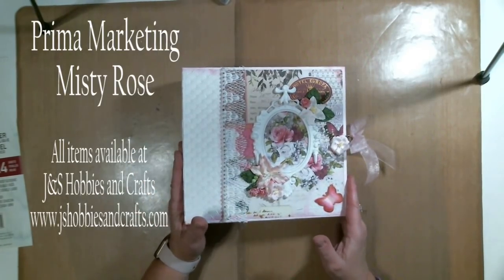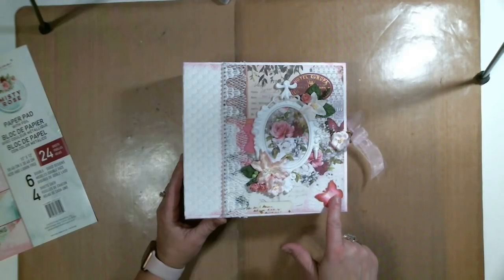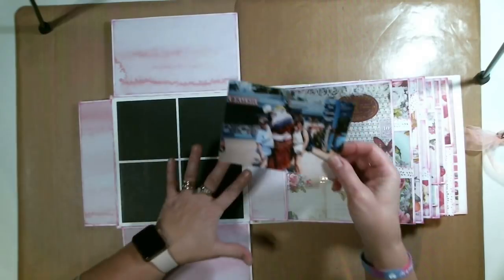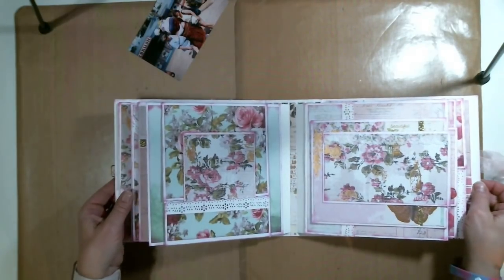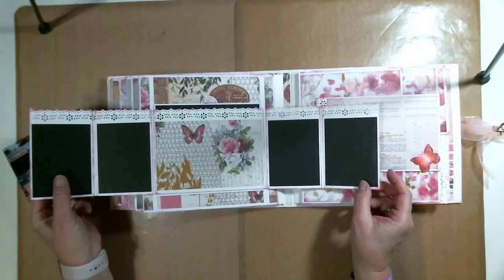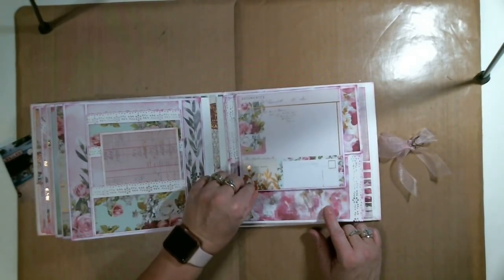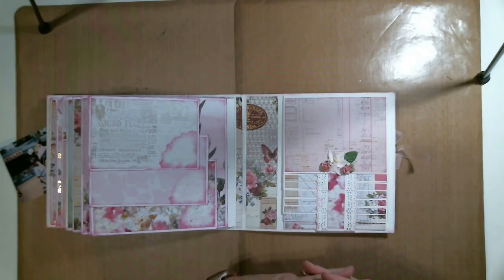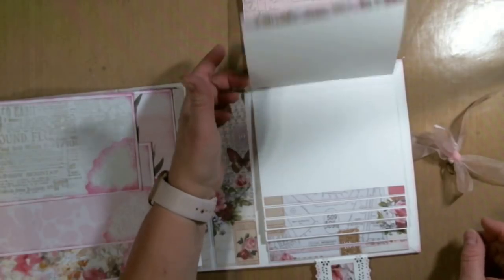Misty Rose Album Reveal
Here is my next Mini Album - Misty Rose.
This album measures 9 x 8 1/2 and is full of lots of flips and pockets. Tutorials will be following soon.
Enjoy! Bonita -DS Team Member for J&S Hobbies and Crafts

All Supplies can be purchased at J&S Hobbies and Crafts

Prima Marketing Misty Rose Mini Album Supply List

Basic Supplies
-Paper Cutter
-Ruler
-Score Board
-Bone Folder
-Scissors
-Pencil
-Score tape ¼” & 3/8”
-Glue – Prefer Art Glitter Glue with fine tip
-Hot Glue Gun
-Fun and Smiles

Paper & Chipboard
– 1 package of White Coredinations Card Stock
-1 piece of specialty paper – Peacock White
-1 Paper Pad of Prima Marketing Misty Rose
-2 pieces of Black Chip Board
-White Tyvek

Misc:
-EK Tool Butterfly Punch
-Set of 10 magnets (for 5 pages)
-Dritz Hook & Eye (Antique Brass)
-Tim Holtz Distress Ink Spun Sugar, Picked Raspberry, Wild Honey & Vintage Rose
-Ink Daubers

Goodies:
-49 and Market Star Gazers Paper Flowers Petal Pink
-1/2” Pretty in Pink Paper Roses
-Stickles Glitter Glue – Glam Pink
-Design by Shellie Resin White Oval Frame
-1 yd White Pearl Trim
-1 yd Flapper Lace Trim
-1 yd 3/4” Lace
-White Paper Doily Pack